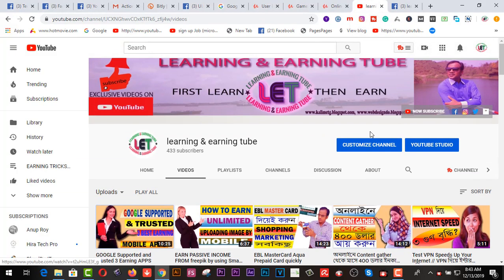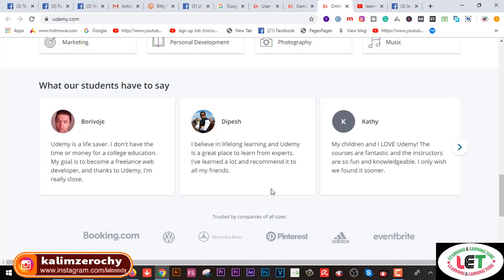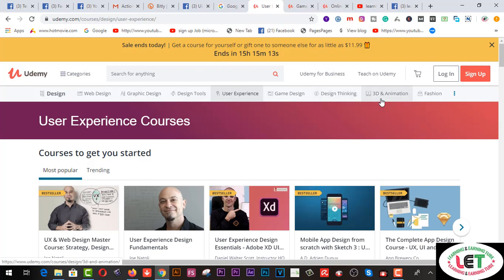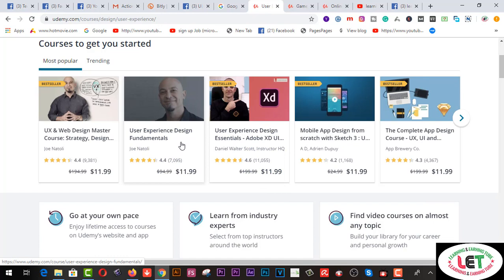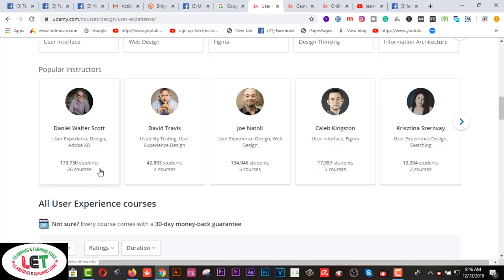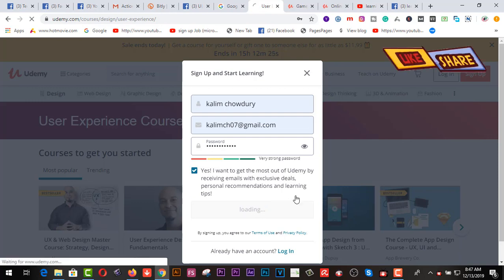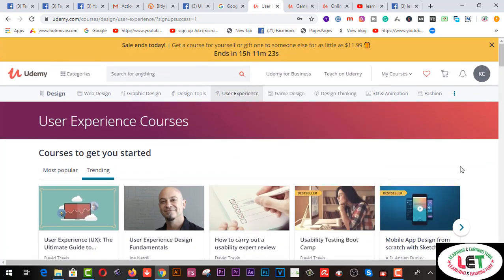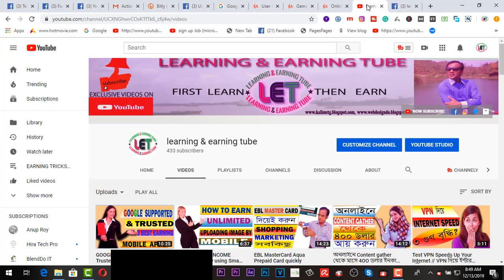Earn and Learn from Udemy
Here you will find  Earn and Learn from Udemy

udemy registration

udemy online courses review

learn online

udemy ey

udemy app

2.  Facebook Group learning & earning tube
3. WEB DESIGN TUTORIAL & KNOWLEDGE:-

1. Earn Daily $75 Dollars From Google Survey Full Bangla
2.Earn more by Fiverr Gig Editing | How To Edit My Fiverr Gig Information ( update 2019)
3.Earn Daily $75 Dollars From Google Survey Full Bangla
4.singapore আইপি  নিজে  নিজেই চেক করুন - singapore visa IPA check MOM Updates 2019
5.Spin & Earn Money App Bkash App Payment | Online Income Bangla 2019
6. Earn and Hire from Bangladeshi site hirekoro.com সরাসরি ১০০% বিকাশ/ব্যাংক পেমেন্ট । *Must watch*
7. Brave browser থেকে মাসে ২২,০০০ টাকা আয় করুন, পেমেন্ট না পেলে আমি দিব
8. how to sign up on 4 Microworkers websites to earn More -2019
9. Upwork English spelling test (U.S version) answers 2019
10. Upwork English spelling test (U.K version) and Answers 2019
11. 2019 Upwork Readiness Test and Answers ( GET 5 out of 5)

12. ৯ টি সাইট থেকে ফ্রিতে সহজে লাখ টাকার আর্থিক অনুদান নিন । পেমেন্টঃ পেপাল ও ব্যাংক
৯ টি সাইট থেকে ফ্রিতে সহজে লাখ টাকার আর্থিক অনুদান নিন ।
13.9 free trusted sites for selling Logo-2019 II Amazing sites for selling logo
14. KajKey.com -থেকে-আয়-করবেন-যেভাবে II how to earn by BID on KajKey.com
15.10 best & free fundraising websites for all-2019 II fundraising websites